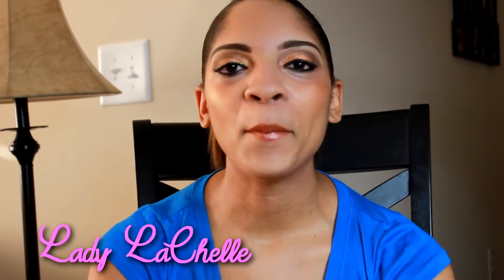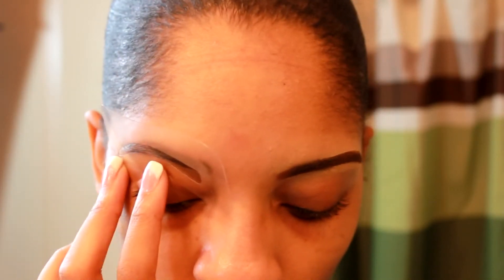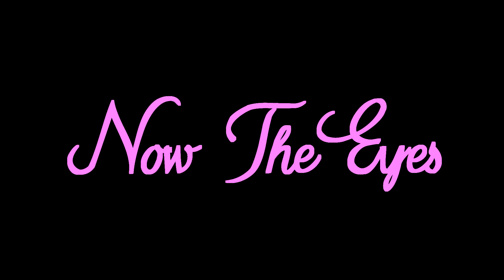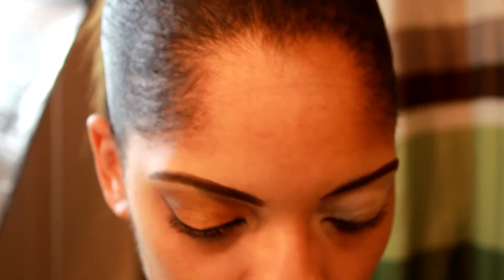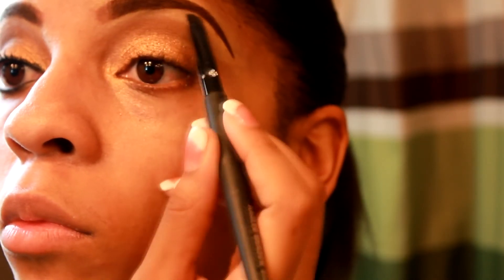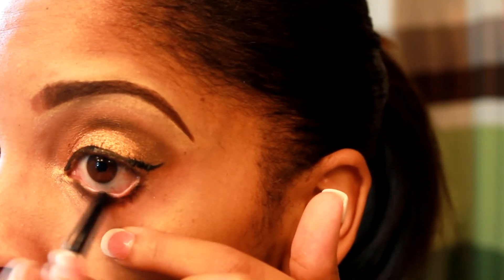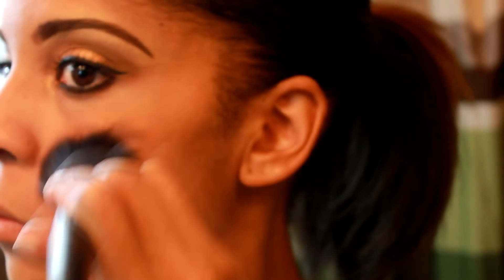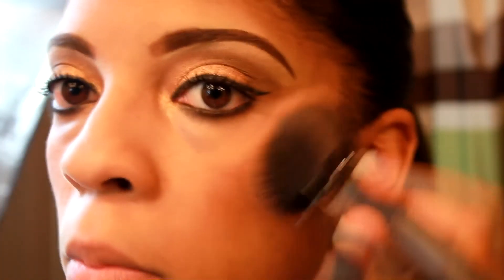Brow/Eye shadow tutorial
Shows how to fill in your Brows with stencils, how to apply eye shadow... Etc